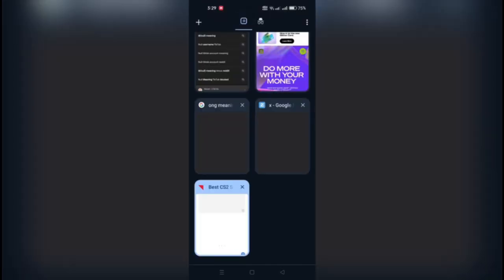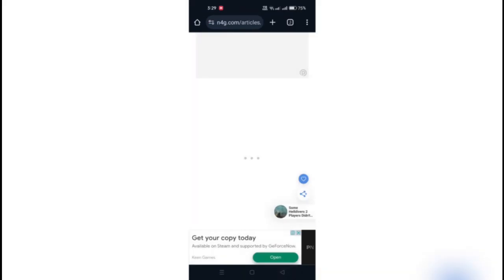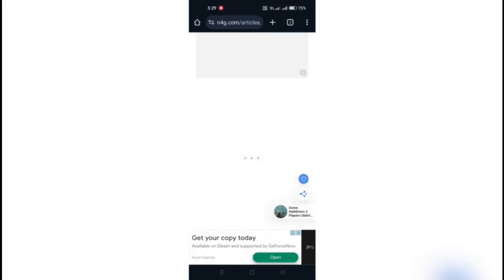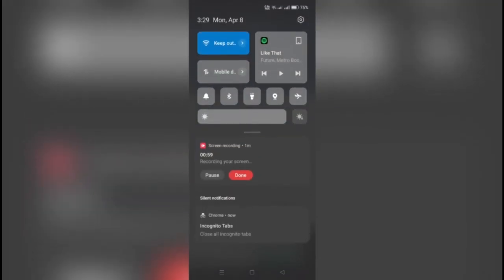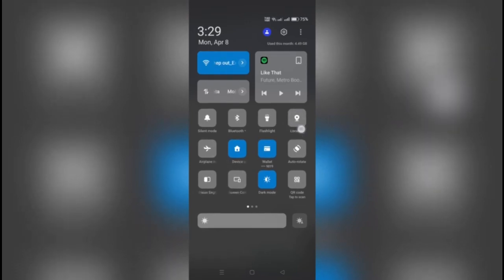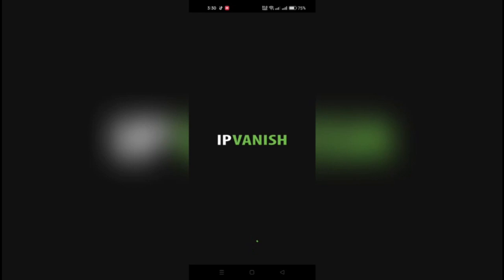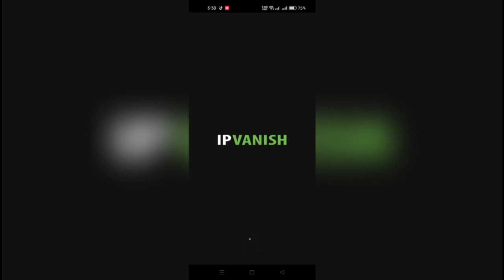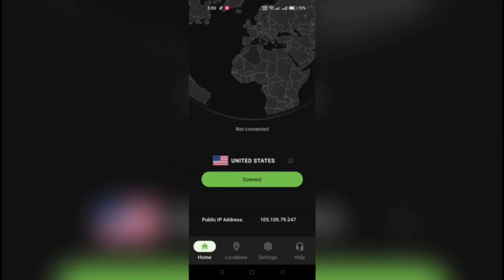How To Hide Browsing History From Wifi Owner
How do I stop the WiFi owner from viewing my history?
How do I delete browsing history from my WiFi owner?
How to hide browsing history from WiFi provider?
Can WiFi owners see private browsing history?